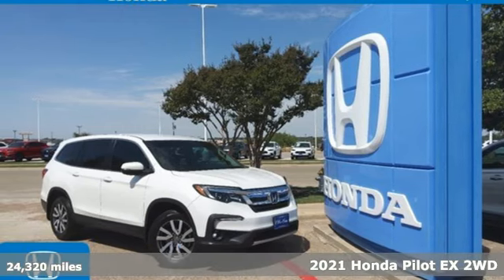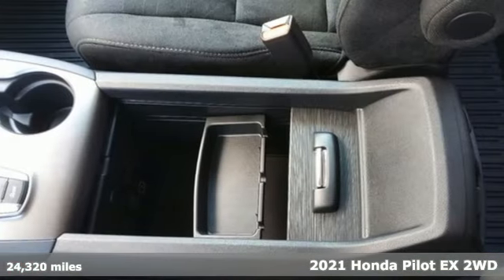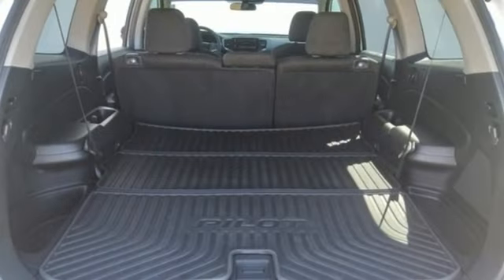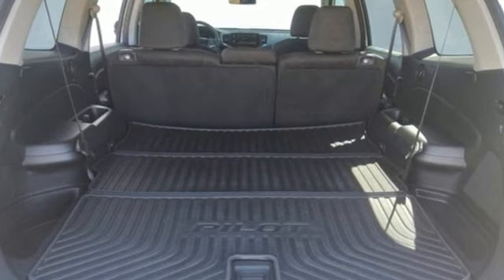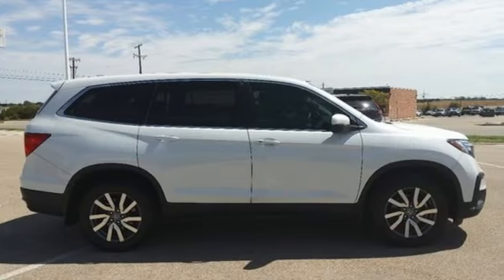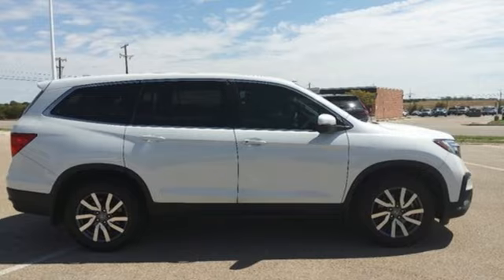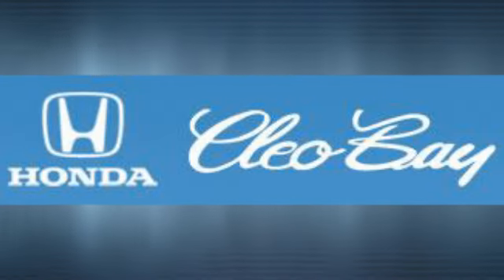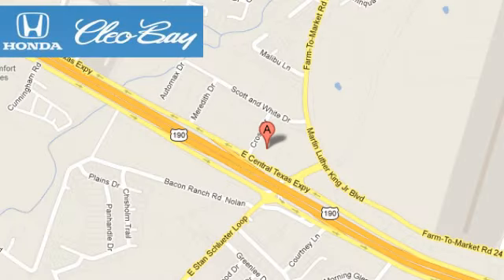2021 Honda Pilot Killeen TX Austin, TX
Year: 2021
Make: Honda
Model: Pilot
Trim: EX
Engine: 6 3.5 L
Transmission: Automatic
Color: Platinum White Pearl
Interior: Black
Mileage: 24320
Stock #: C0954A
VIN: 5FNYF5H3XMB015853
Delivers 27 Highway MPG and 20 City MPG! This Honda Pilot delivers a Regular Unleaded V-6 3.5 L/212 engine powering this Automatic transmission. Side Impact Beams, Remote Keyless Entry w/Integrated Key Transmitter, Illuminated Entry and Panic Button, Rear Child Safety Locks.*This Honda Pilot Comes Equipped with These Options *Proximity Key For Doors And Push Button Start, Power Door Locks w/Autolock Feature, Perimeter Alarm, Outside Temp Gauge, LED Brakelights, Lane Keeping Assist System (LKAS) Lane Keeping Assist, Lane Keeping Assist System (LKAS) Lane Departure Warning, Front Fog Lamps, Dual Stage Driver And Passenger Seat-Mounted Side Airbags, Dual Stage Driver And Passenger Front Airbags.*Contact Us Today*Our guarantees were created with the strongest priority in providing the highest level of customer service from our dealership in both sales and service. Come in today to experience our exceptional service and drive off with the satisfaction knowing you bought with confidence at Cleo Bay Honda! We are located at 3907 E Central Texas Expressway, Killeen, TX 76543.

Address:
3907 E Cen-Tex Expy